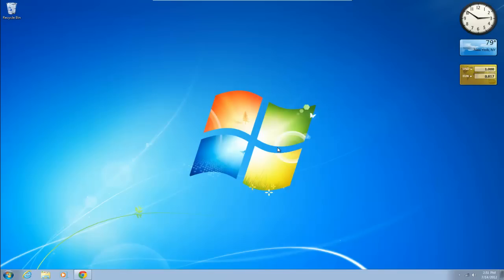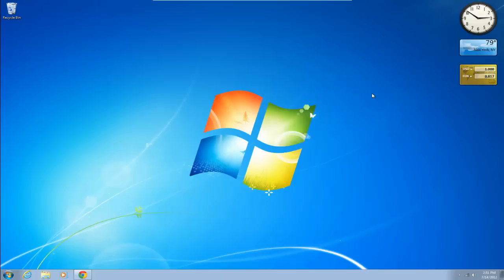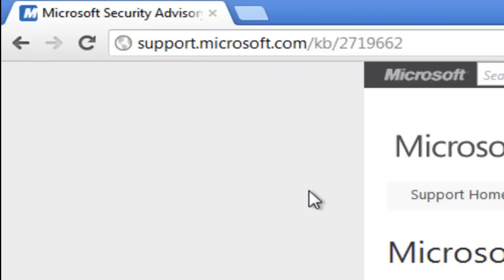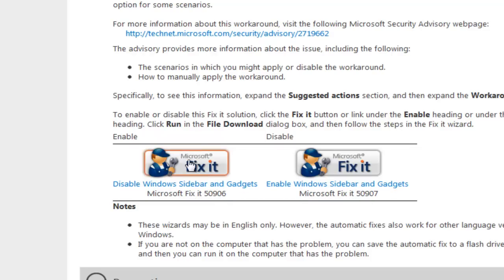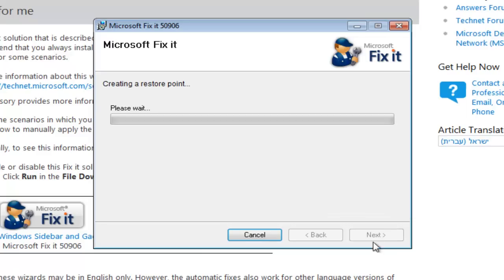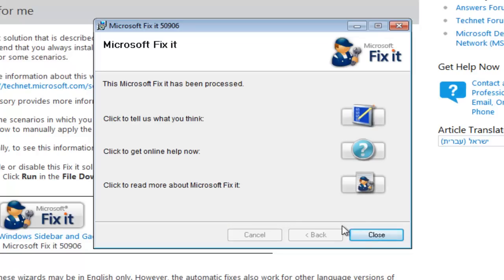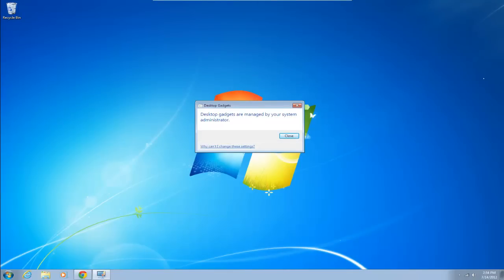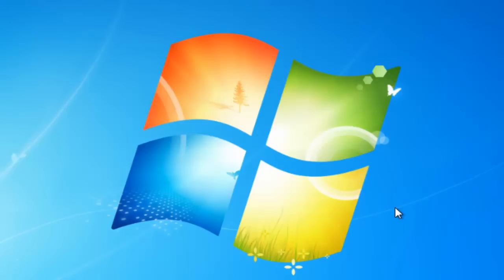How to Fix the Gadget and Sidebar Vulnerability in Windows 7 and Windows Vista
It is recommended that you back up all your important data before applying this fix!

Microsoft issued a warning this week regarding a security vulnerability with it's sidebar and gadgets in both Windows Vista and Windows 7.

Microsoft recommended that all Windows 7 and Windows Vista users disable their gadgets and sidebar and released a fix on their support pages to correct the issue.

In this video I walk through how to use Microsoft's "Fix It" to disable the gadgets and sidebar from Windows 7 and Vista.